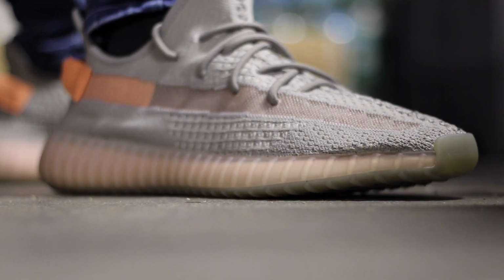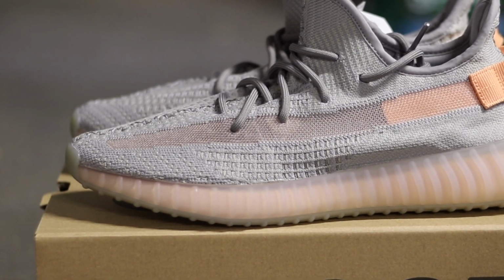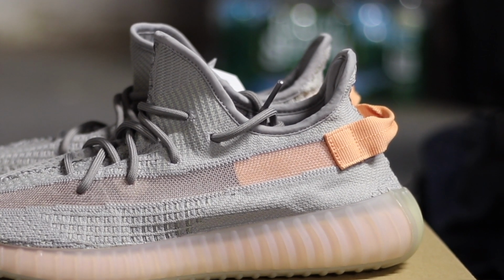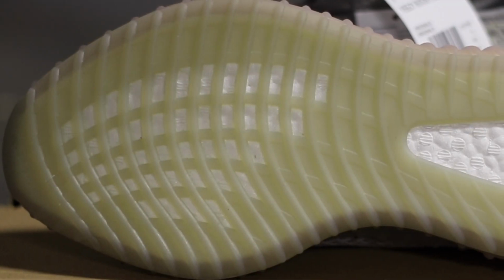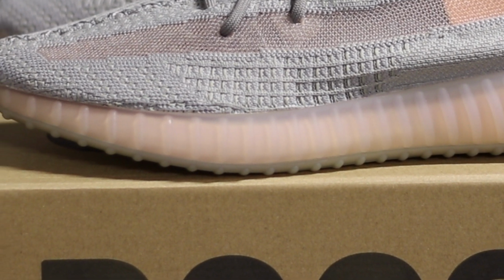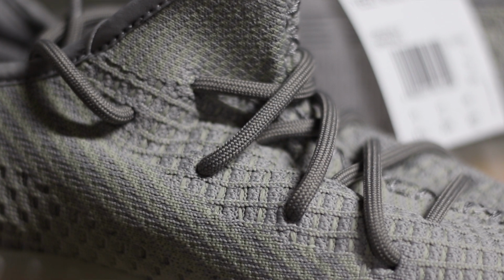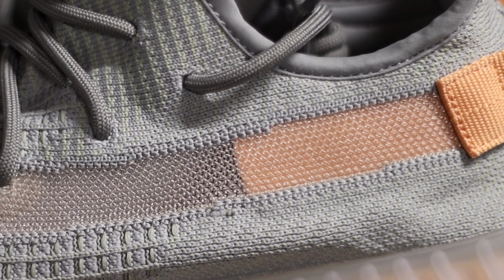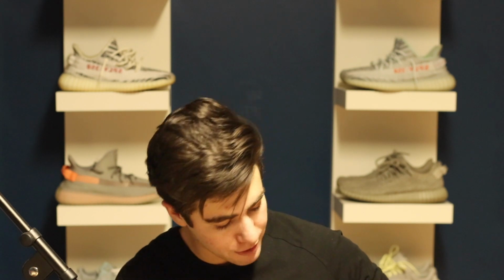Yeezy 350 V2 True Form Review | True Form Yeezy 350 On Foot Review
Today I reviewed the yeezy boost 350 v2 true from.  This pair was exclusive to europe retailers only, although most of which shipped to the US.  Teg couldn't make it but will hopefully be back when my hyper space yeezys arrive.

keithadam10

keith_adam_